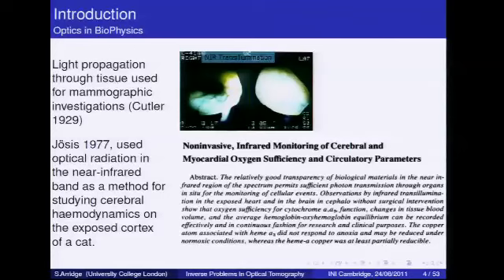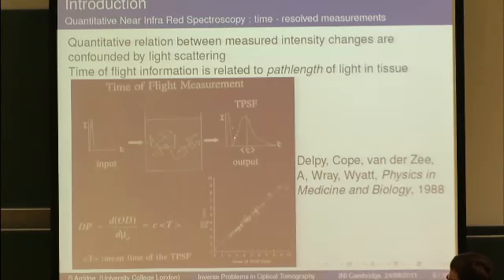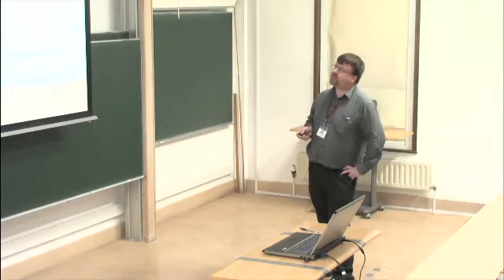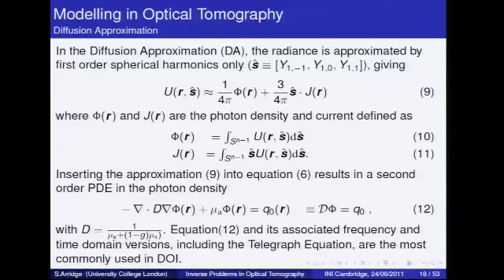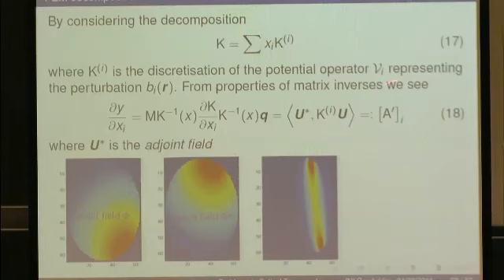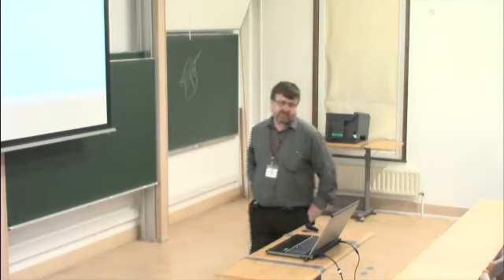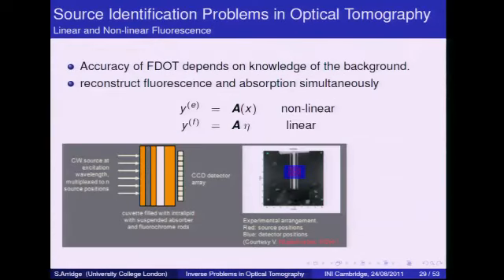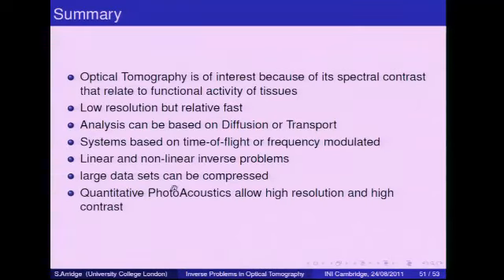| Inverse Problems in Optical Tomography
Title: Inverse Problems in Optical Tomography
Speaker:
Date: 24th Aug 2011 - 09:00 to 09:45